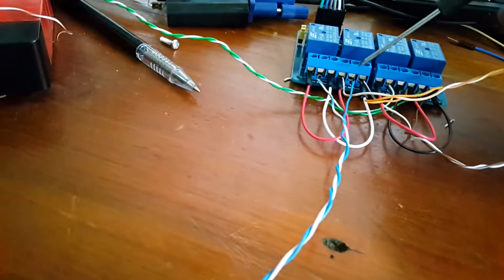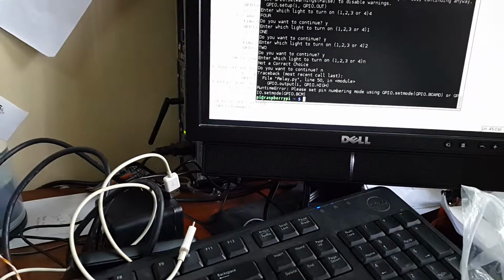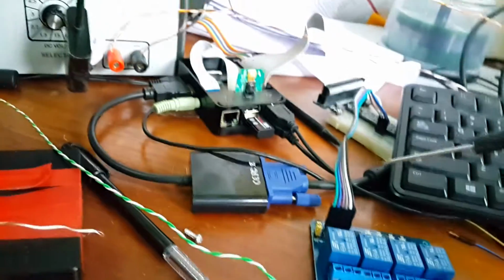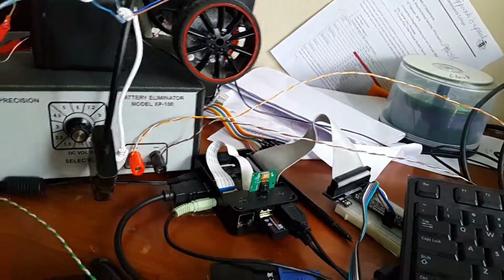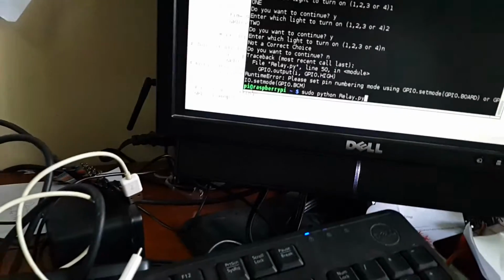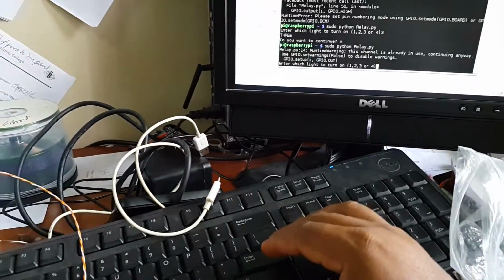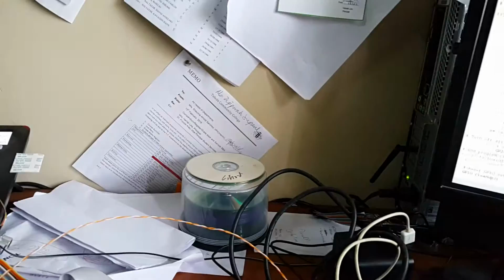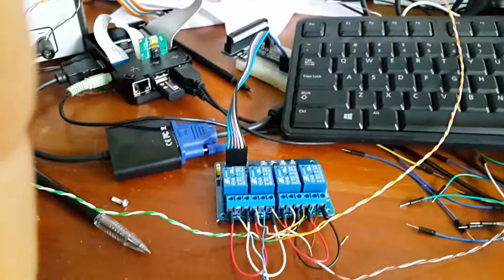Raspberry pi controlling DC motor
Using two relays to control DC motor . Forward and reverse.